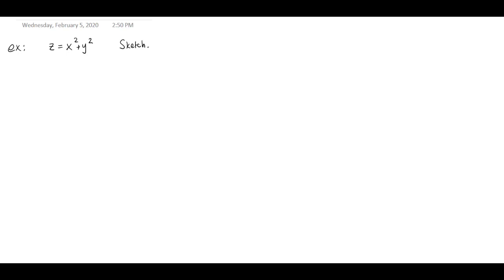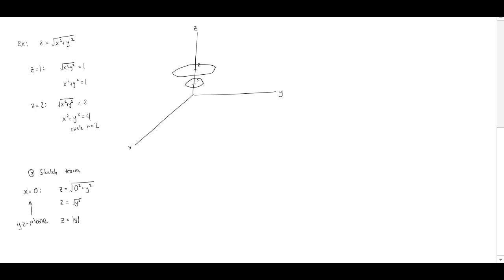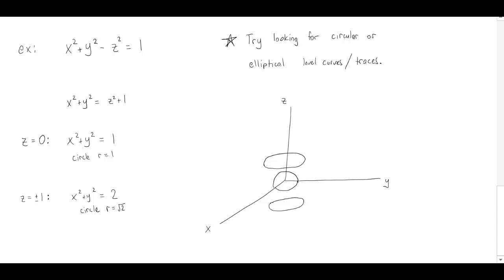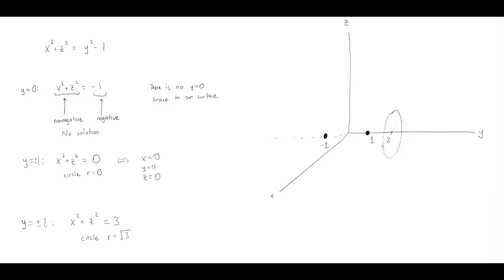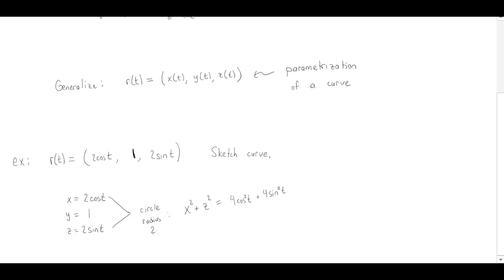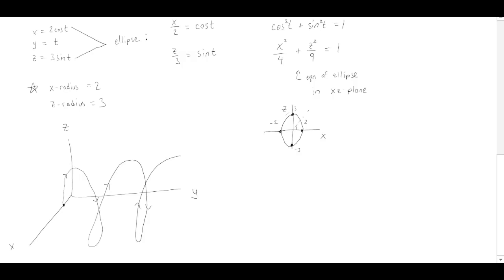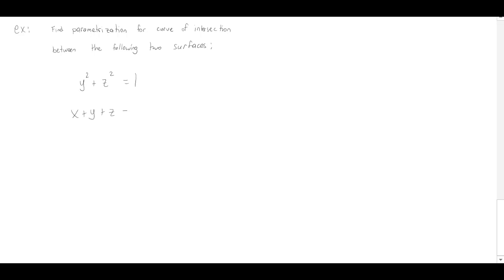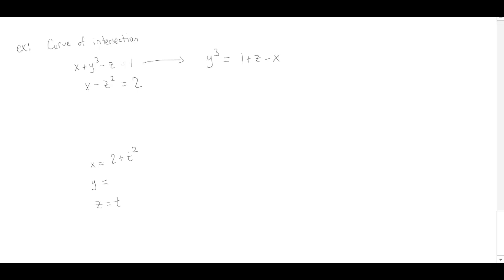MATH 2415 Weekly Review - Sketching Surfaces and Curves